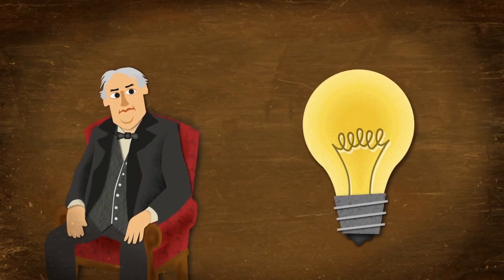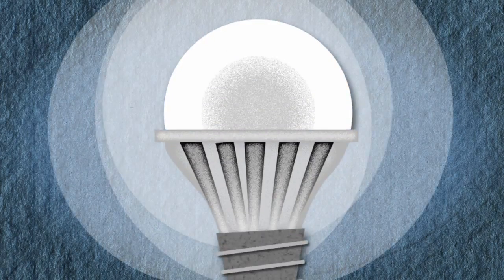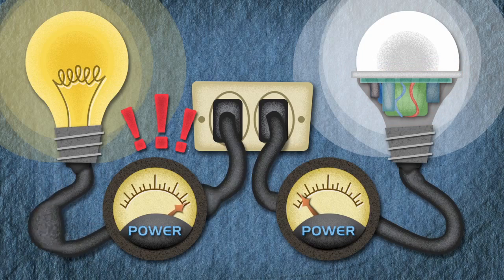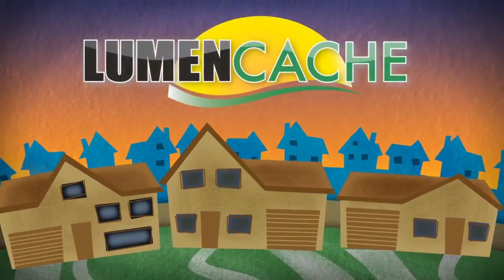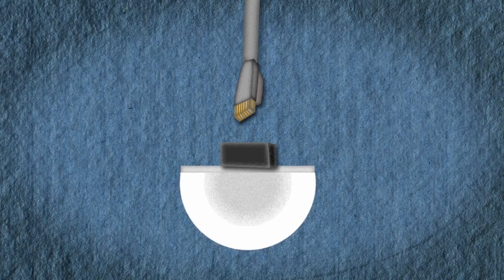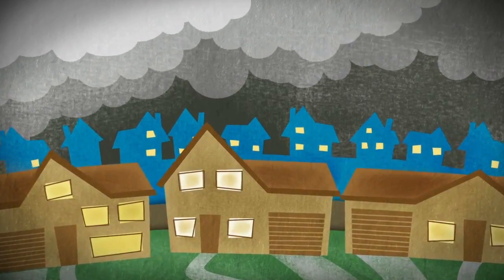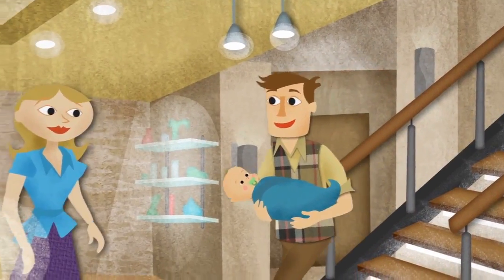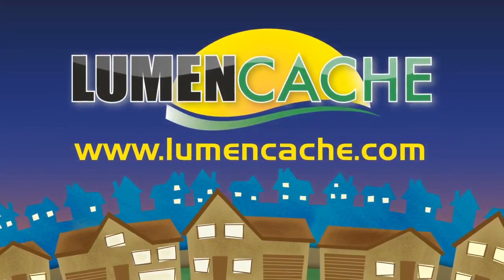Video4SmallBiz.com presents: Lumen Cache product introduction video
Video4SmallBiz.com performed the design and animation for Lumen Cache's product introduction video.

Video4SmallBiz.com is a video marketing company geared toward small businesses.